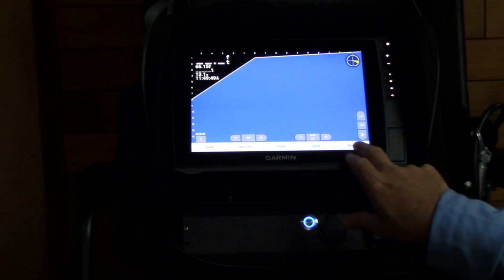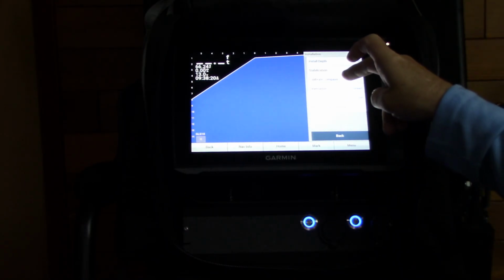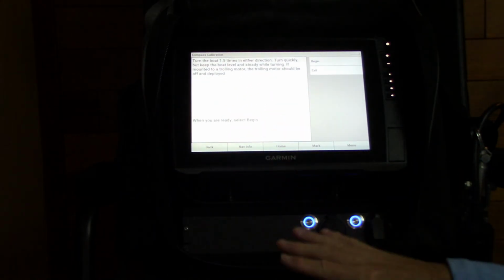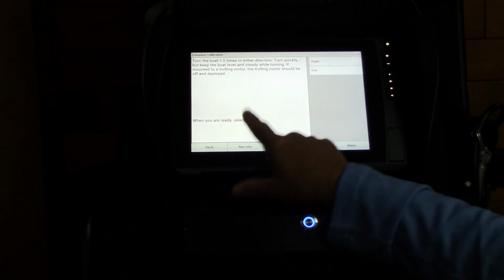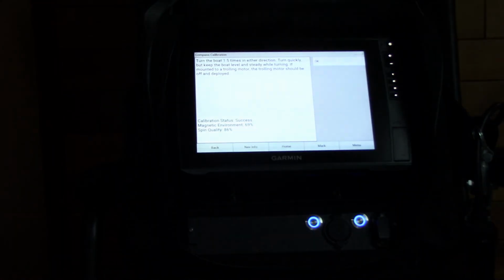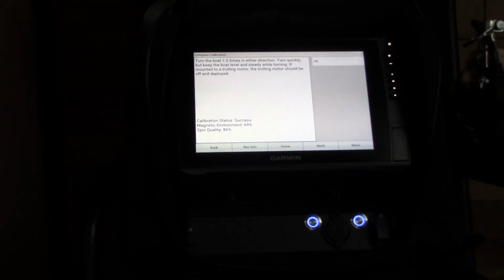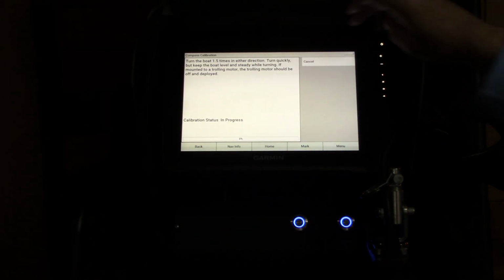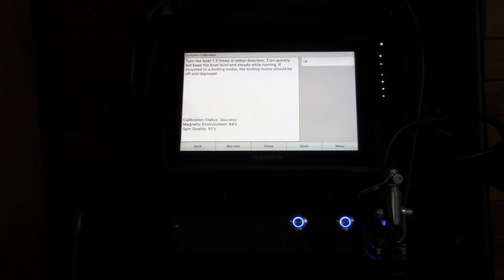How to calibrate a Garmin Livescope.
An easy way to calibrate a Garmin Livescope 32.